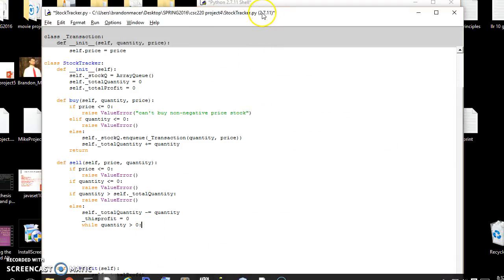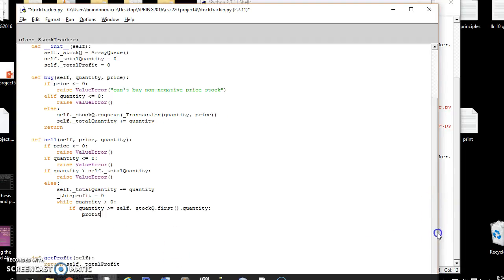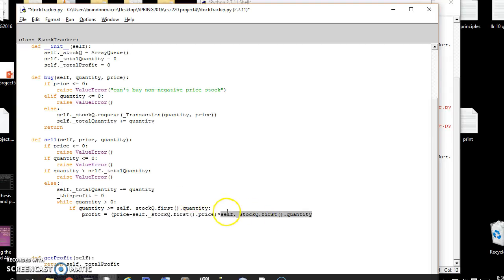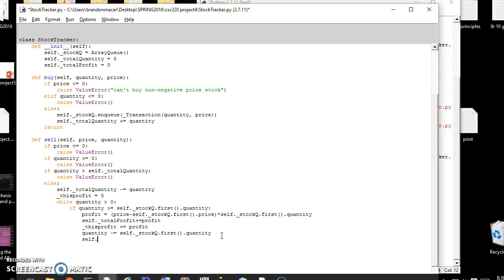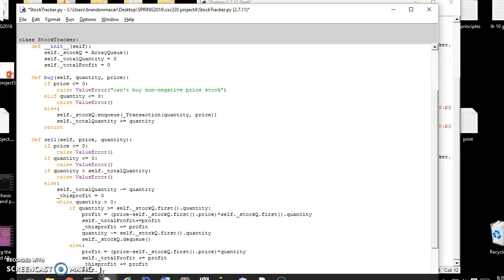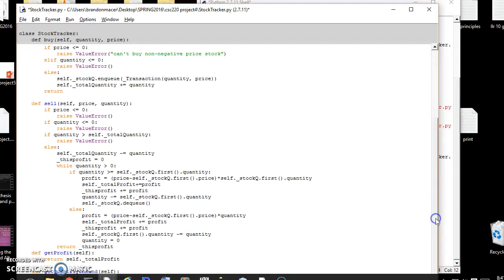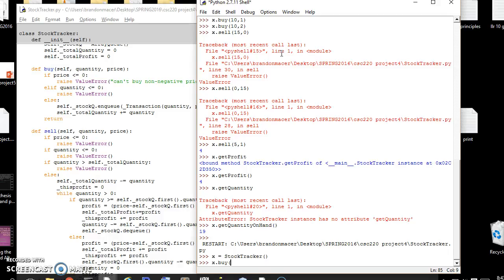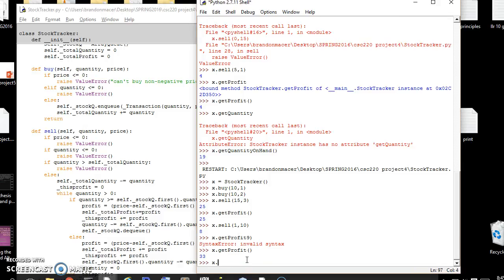Stock Queue Tutorial Part 2 of 2 (Python Stock Queue ArrayQueue)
Also don't forget to check out my other videos, which include a Donald Trump theme song (a parody of the Presidents of the United States' "Lump"), A President Obama cover of Adele's "Hello," a review of the Best Western in the Outer Banks, NC, a firetruck turned into a convertible.